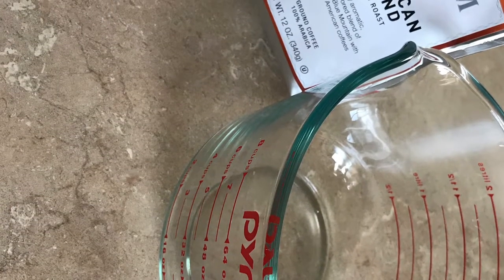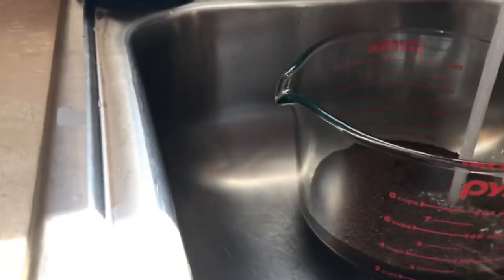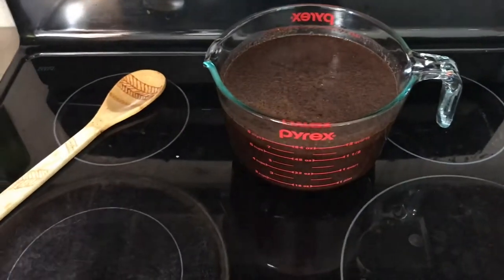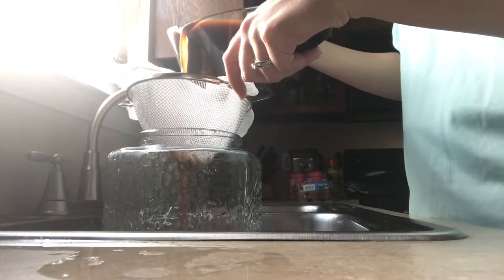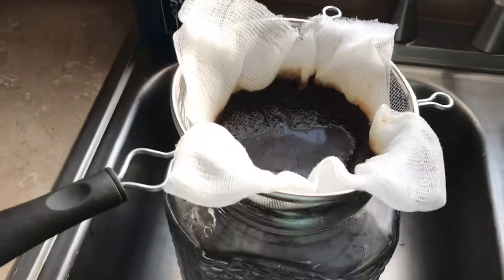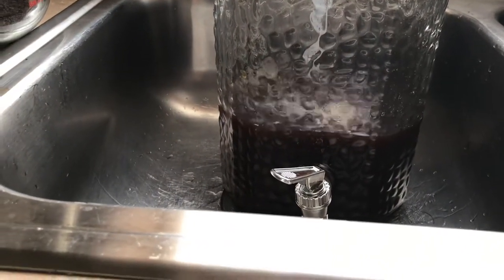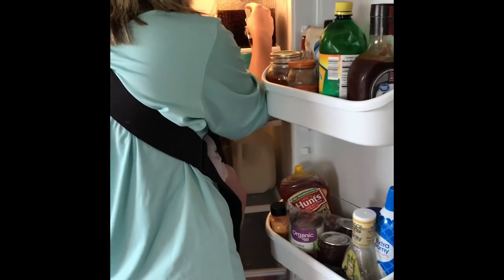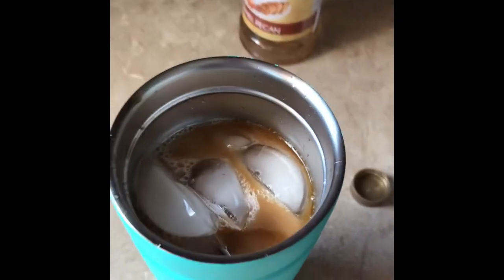How To Make Cold Brew Coffee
What you’ll need:
Coffee grounds of choice
Water
Mesh strainer
Cheese cloth
Pitcher or drink dispenser

In short:
1.5 cups of coffee grounds
7 cups of water
Mix and cover for up to 24 hours
Strain into pitcher
Add 7 more cups of water
Refrigerate and enjoy!